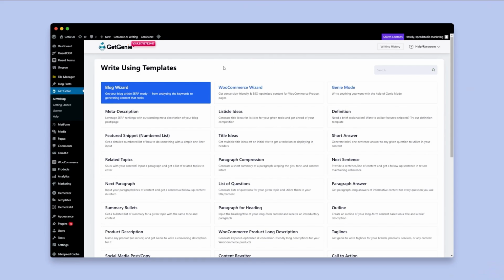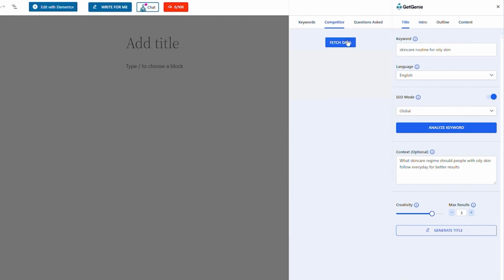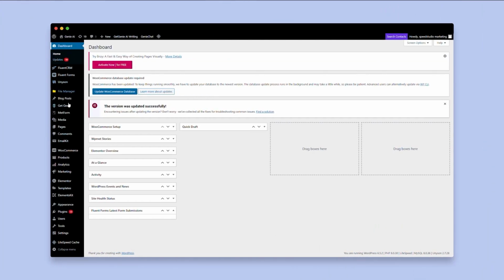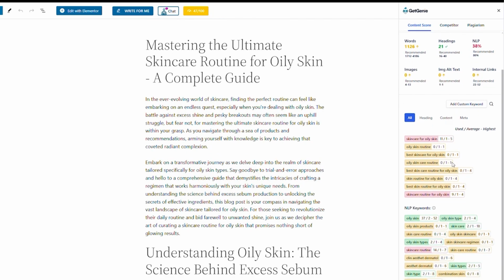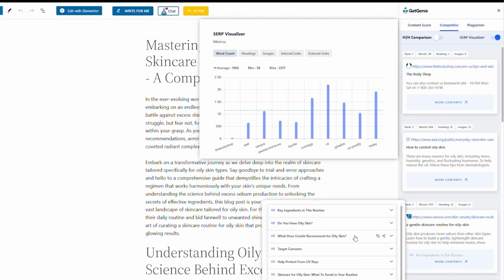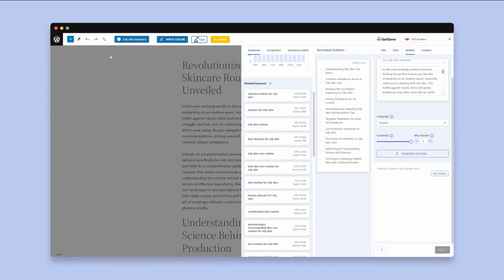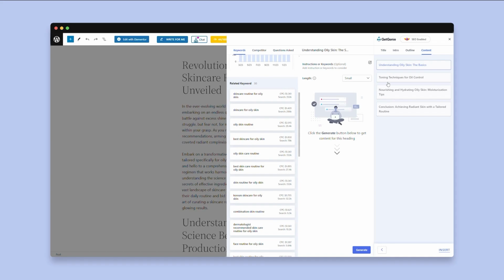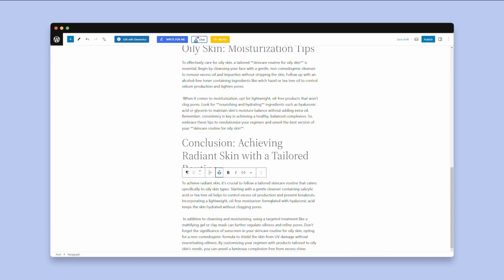How to Optimize Your Content with AI SEO to Rank on Google in 5 Simple Steps!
Creating content that stands out is crucial and challenging at the same time in today's online world. That's where GetGenie AI comes in. It's like a helpful assistant that uses AI to make your content better while it reaches your target audience with content they are looking for.

In this video “How to Optimize Your Content with AI SEO to Rank on Google in 5 Simple Steps!”, we'll show you how to use GetGenie’s Blog Wizard to optimize your content using GetGenie AI.

It's an easy tool that helps you create, customize and optimize your content for your target audience. From picking the right keywords to creating a catchy title and outline, you'll learn everything you need to know. With GetGenie AI, it's like having a content and SEO side-kick giving you tips along the way.

Ready to create content that not only Google but your audience loves? Let's get started! ✨

Time stamps:

00:00 Introduction
00:32  Step 1: Analyze your Keyword with SERP Analysis
02:08  Step 2: Optimize your Blog Posts with GetGenie AI
03:02  Step 3: SERP Visualizer to Identify Competitor’s Metrics
03:22  Step 4: Conduct Head-to-Head Analysis
03:52  Step 5: Use “Customized Content” Feature on GetGenie AI

Also, check out our resources that will help you rank higher on search engines:

In addition, 👉👉 Check this video to know how to use GetGenie WebView-